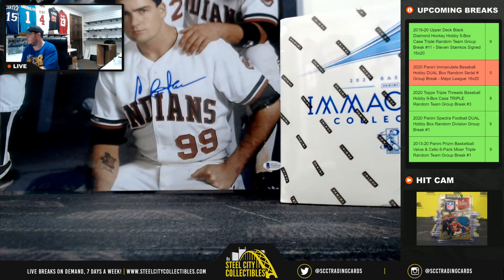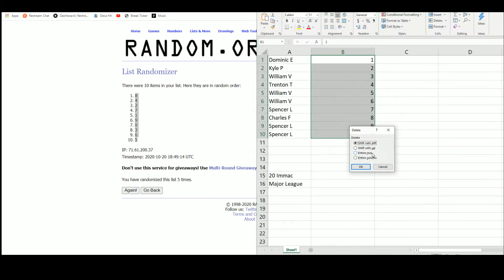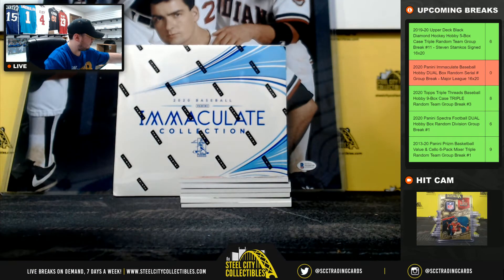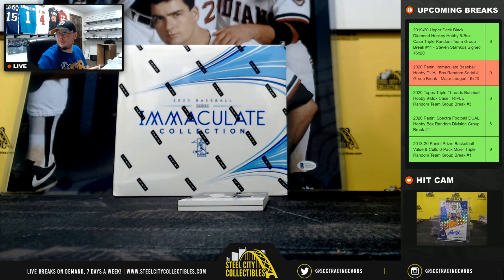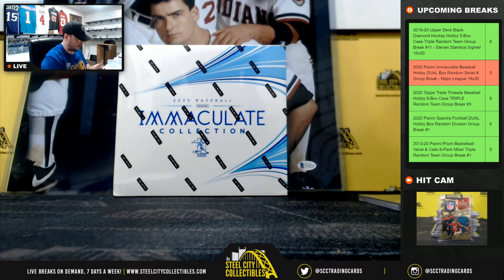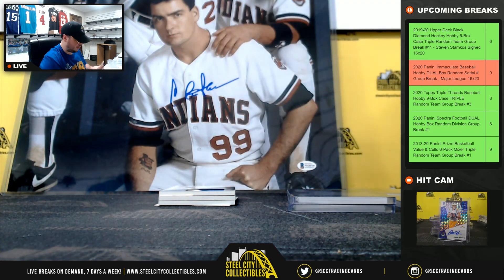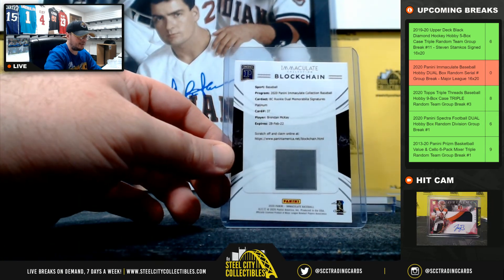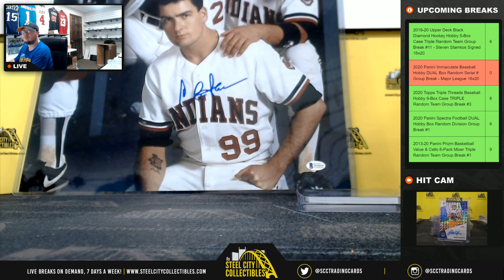2020 Panini Immaculate Baseball Hobby DUAL Box Random Serial # Group Break - Major League 16x20